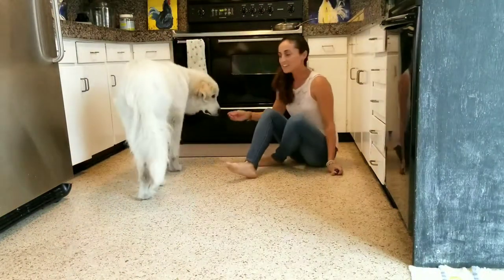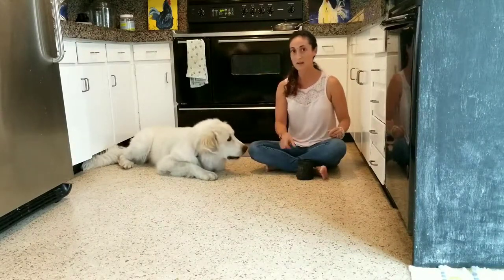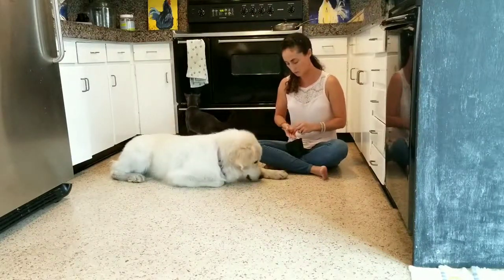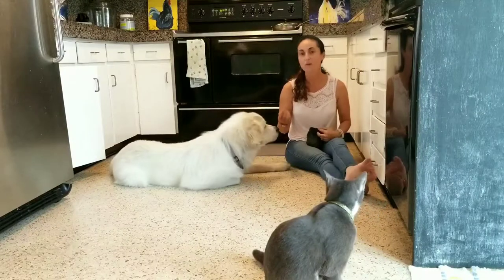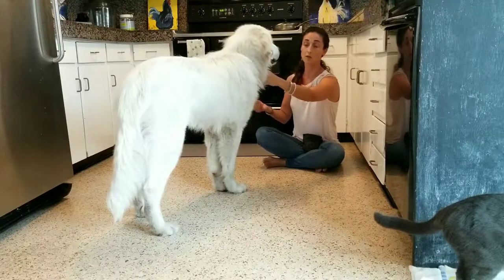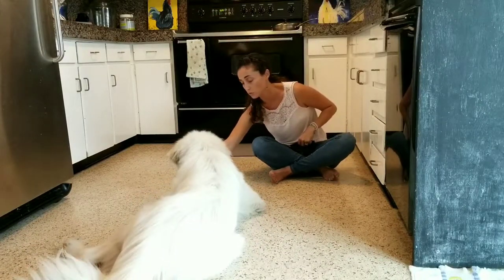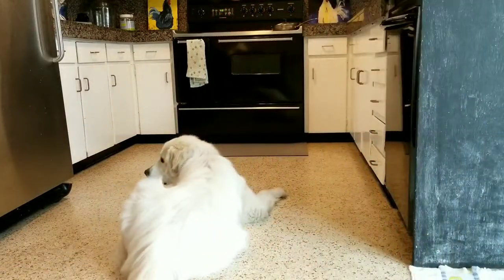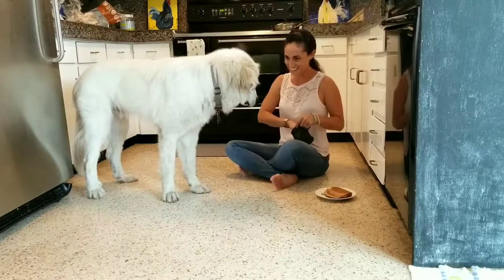Teaching leave it to a Great Pyrenees (updated video)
This is a new updated video of leave it. It is a nice clear video to depict the steps of teaching this important cue.